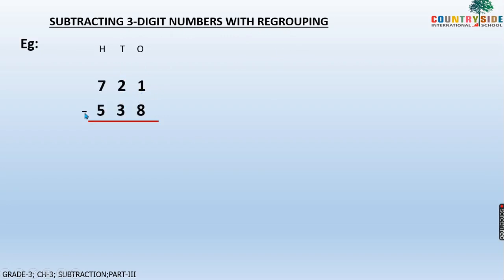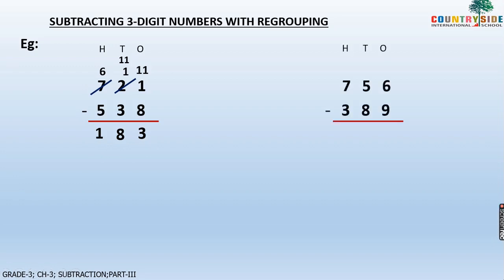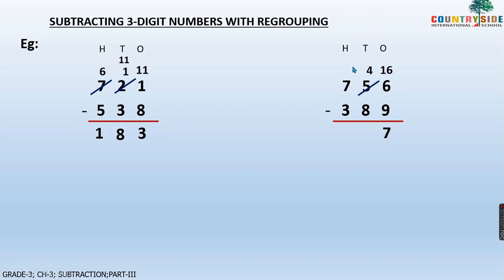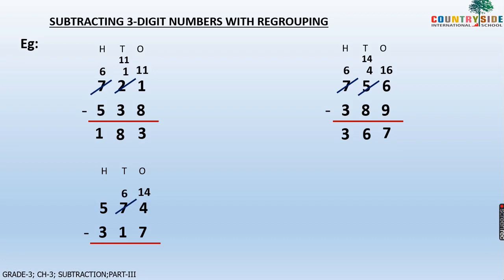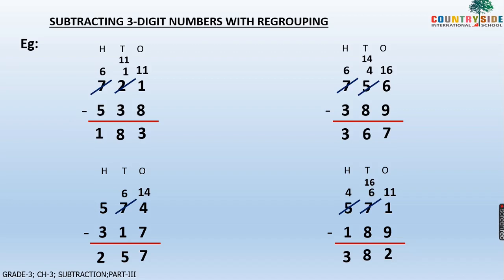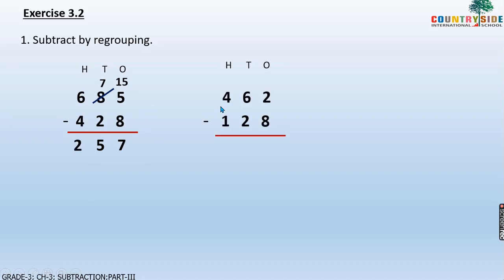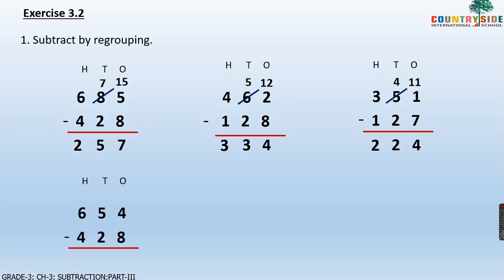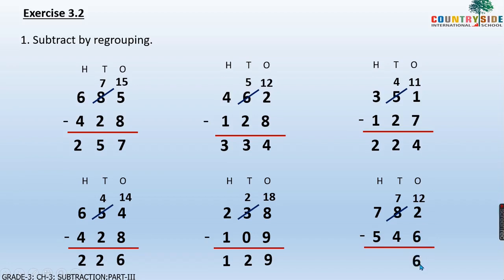Countryside International School:Grade 3 : Maths : Ch.3 Subtraction (Part 3)